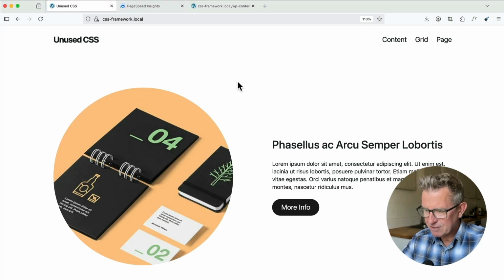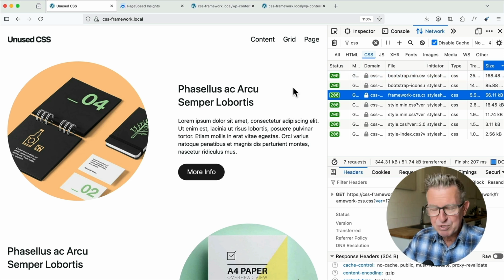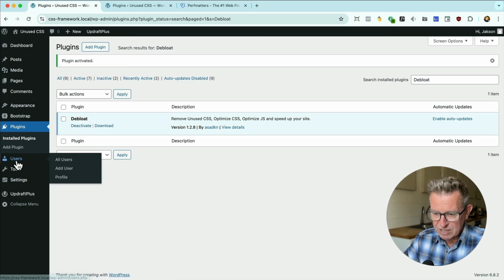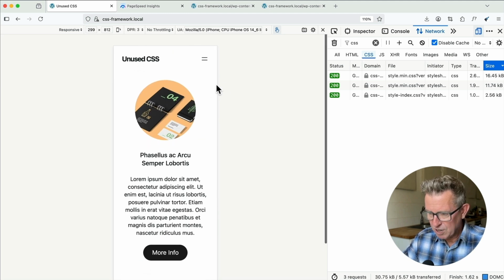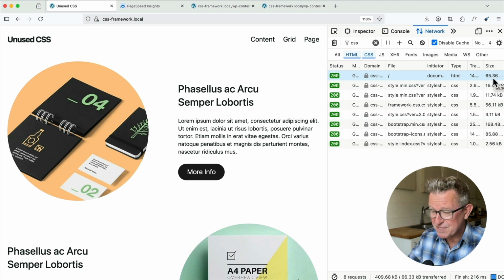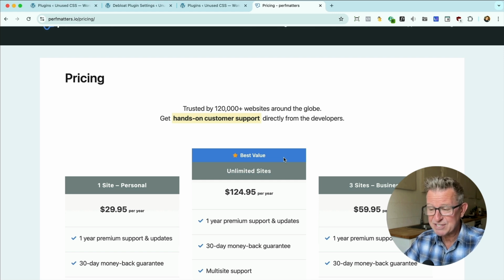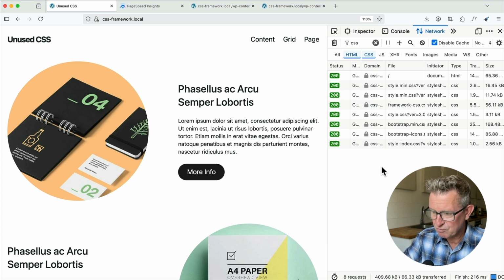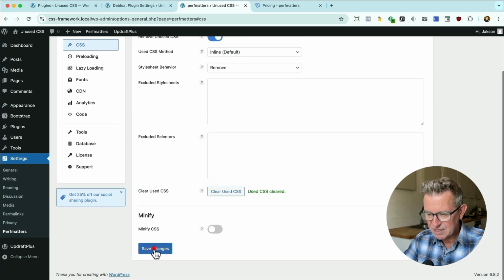Unused CSS KILLS Your Site Speed - here’s how to fix it!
Tired of slow WordPress sites and those pesky "remove unused CSS" warnings from Google? You're in the right place! In this WordPress tutorial, I'll show you exactly how to banish unused CSS from your website, dramatically improving your site's performance and pleasing the search engines.

I recently built a new plugin for my responsive web design approach (check out that video if you haven't already! ), and with it came a lot of CSS – over 600 lines, in fact! This can lead to a ton of unused CSS, which hurts your site's speed and SEO.

But don't worry, the solution is easier than you think! I'll walk you through two methods: a free technique to optimize your CSS, and my preferred paid plugin solution for even better results. (Just a heads-up, this isn't a sponsored video – just sharing what works best!).

Get ready to speed up your WordPress site and conquer those performance warnings for good!

👉 *** Grab all my Free Responsive Block Plugin and tons of other WordPress goodies

Ciao!